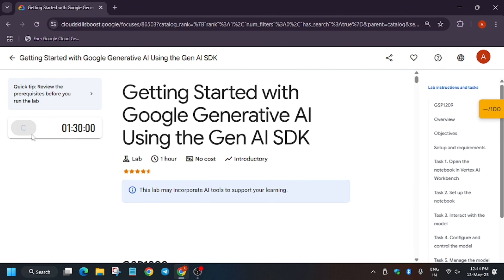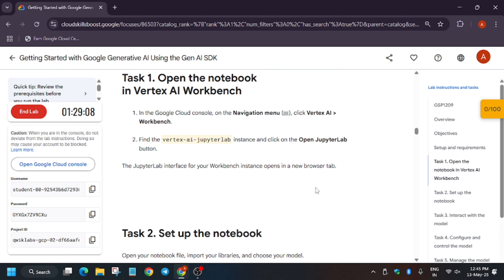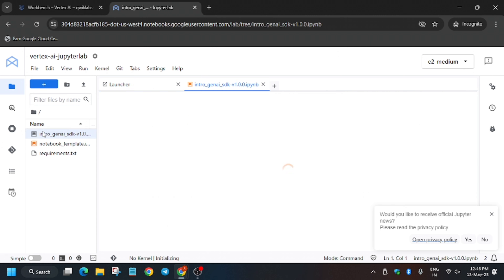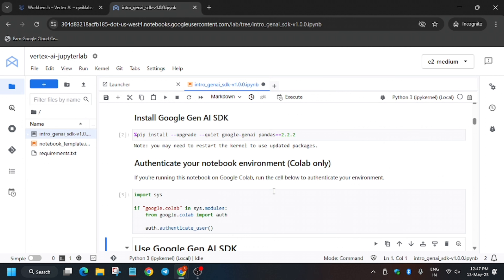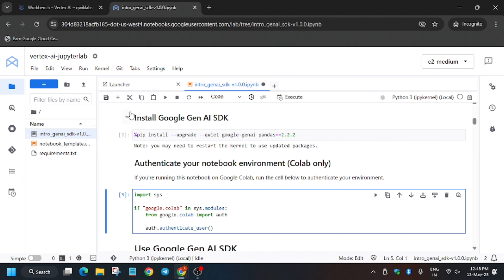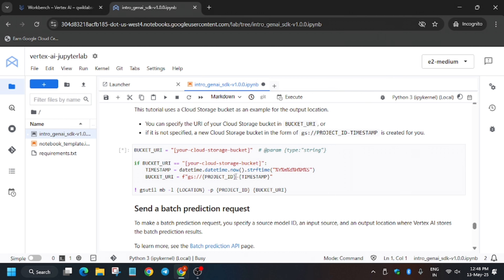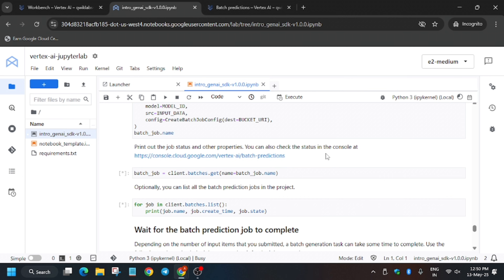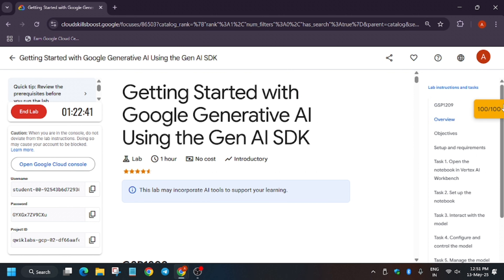Getting Started with Google Generative AI Using the Gen AI SDK || GSP1209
Getting Started with Google Generative AI Using the Gen AI SDK

🔗 Join the Journey:
📚 Learning Resources

🔍 Common Queries

GSP1209
Getting Started with the Gemini API in Vertex AI
arcade facilitator